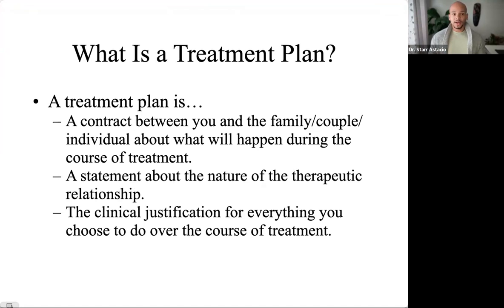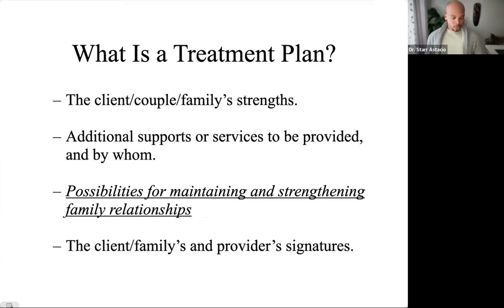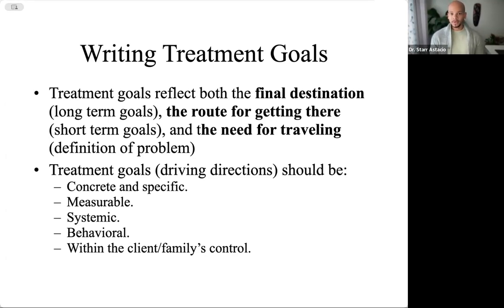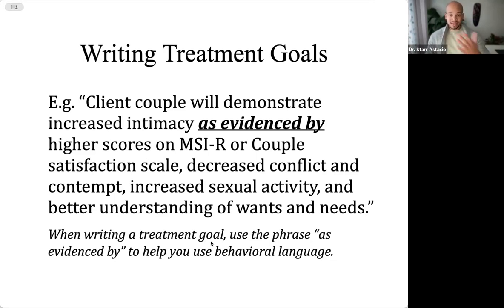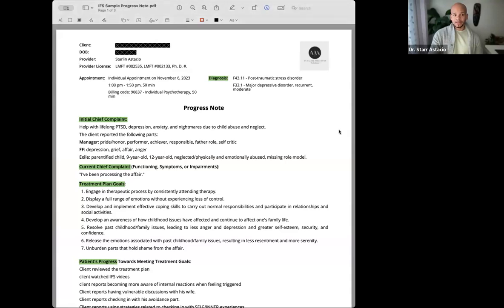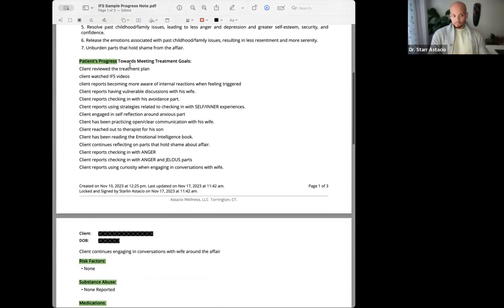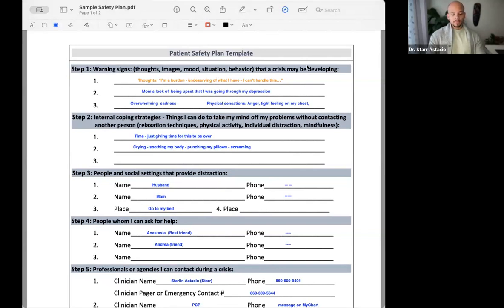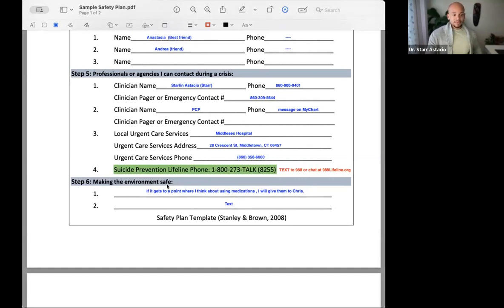Systemic Treatment Planning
Dr. Starr, in this lecture, describes Systemic Treatment Planning and Clinical Documentation. Covering essential topics including clinical treatment planning, IFS progress notes, and Safety Planning.